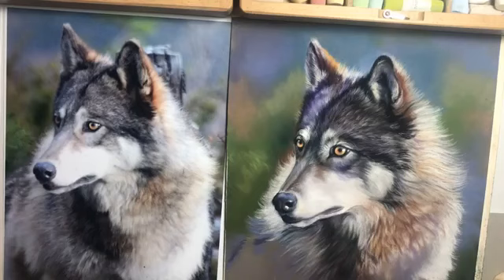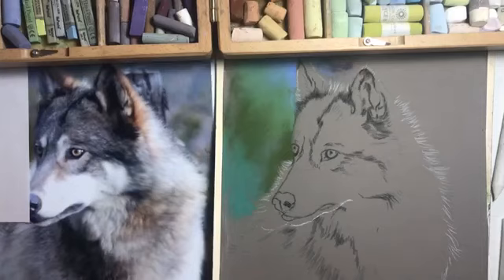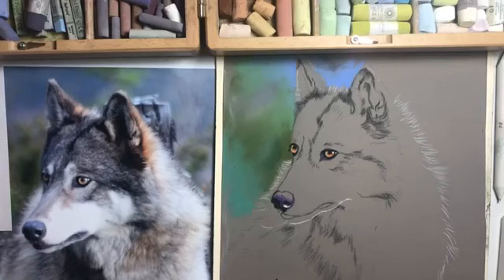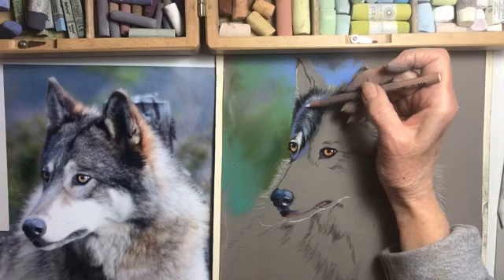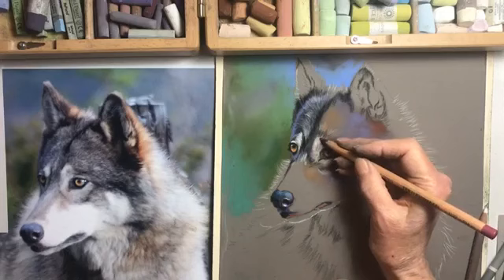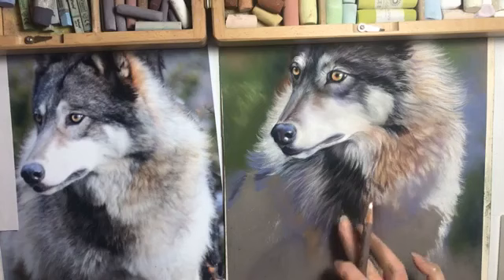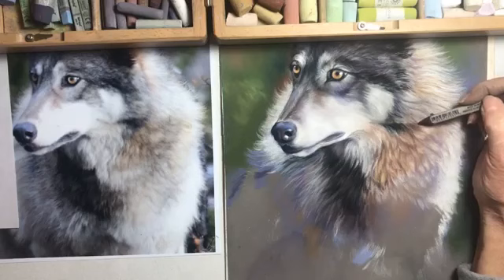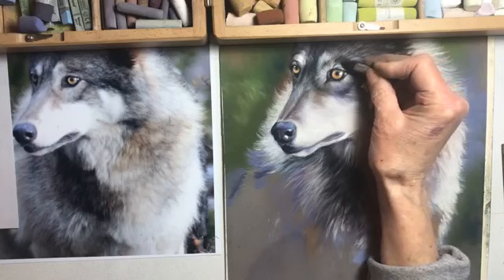Snow Day Paint Along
Use the materials you have to create a pastel painting on pastelmat.